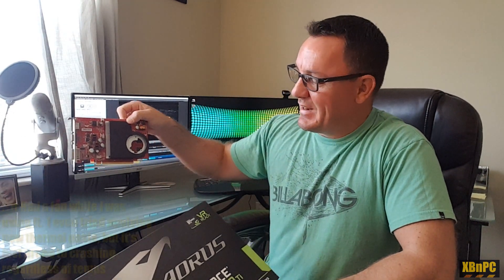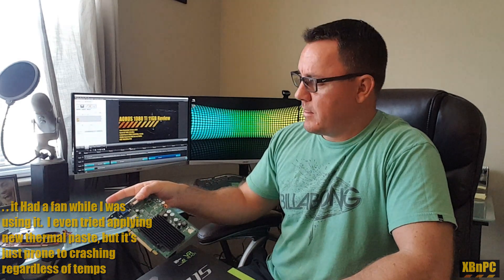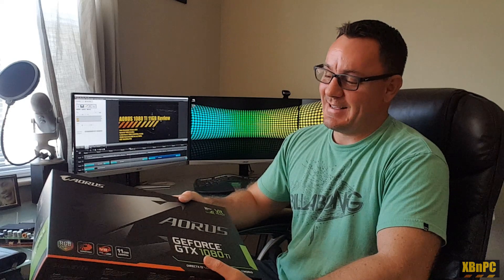Gigabyte Aorus Geforce GTX 1080 Ti Review!!! Asus Crosshair VI Hero, Ryzen R7 1700, G.Skill Flare X!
Gigabyte Aorus Geforce GTX 1080 Ti Review!!!

In Company with the Asus Crosshair VI Hero, AMD Ryzen R7 1700 @3.9Ghz, G.Skill Flare X 3200Mhz @3467Mhz and the Samsung Evo 960 m.2 NVMe SSD, AKA "The Honey Badger"!!!

0:00 - Reasons I RMA'd my 1st Ryzen CPU and motherboard.

3:33 - How to get your Asus Crosshair VI Hero motherboard to post/boot with a high-powered video card.

8:42 - The Test System - MSI Afterburner settings, cpuz, gpuz, etc.

9:11 - Gaming and Synthetic Benchmarks (Asynchronous compute toggle, VR specific, greater than 4k, all maximum visual settings enabled, etc.)

12:14 - Final thoughts and conclusionsabout the Auros Geforce GTX 1080 Ti, as well as the rest of the system.

Notes & Errors:
If you go over 105Mhz BLCK on the Asus Crosshair VI Hero motherboard, your m.2's PCIe settings will default back to 2.0.  To change this, simply go into the UEFI/BIOS under "Advanced", "On-board device configuration" and then change the "m.2 link mode" to "Gen 3".  Thanks to Ross Bowden for pointing this out!!

Also, it is indeed GTA 5 that I'm using in this video, not GTA 4.

Battlefield 4 - 65fps Avg @7680x1440p